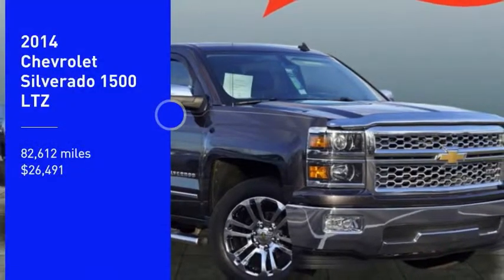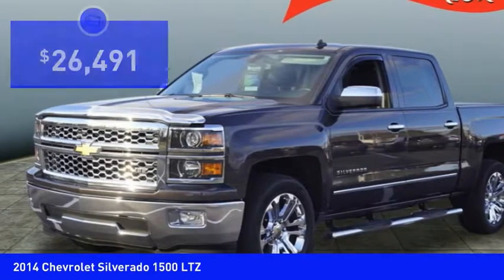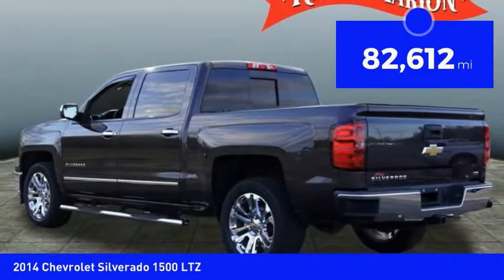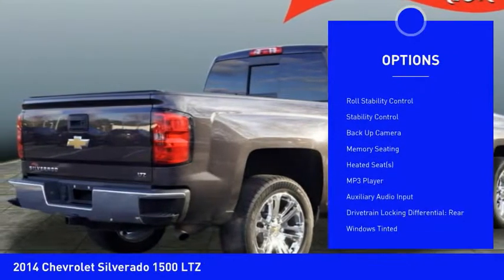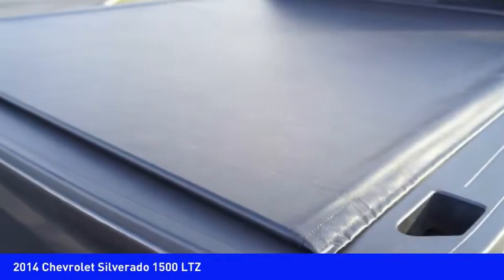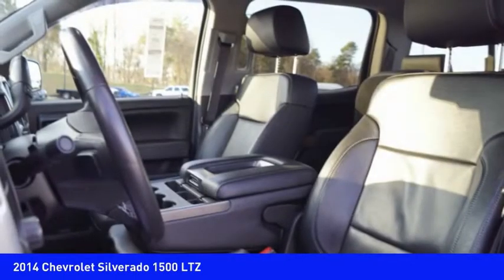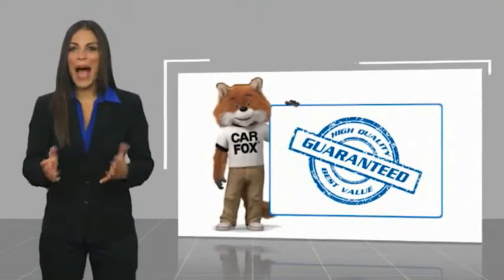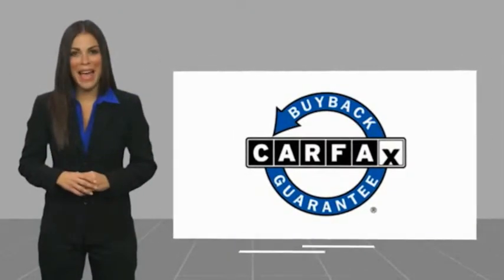2014 Chevrolet Silverado 1500 Huntersville NC GM9635A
2014 Chevrolet Silverado 1500 LTZ

Pick up this Dk. Gray 2014 Chevrolet Silverado 1500, available today at Randy Marion Buick GMC. This could be the one you've been searching for.